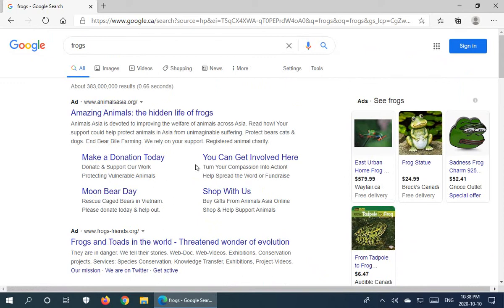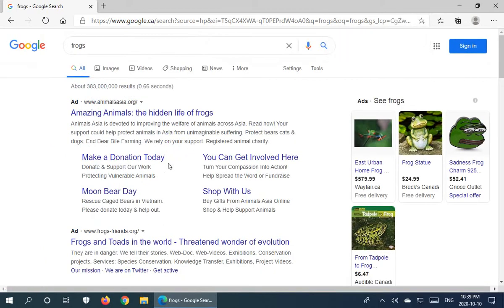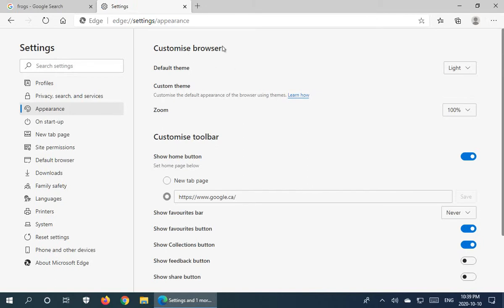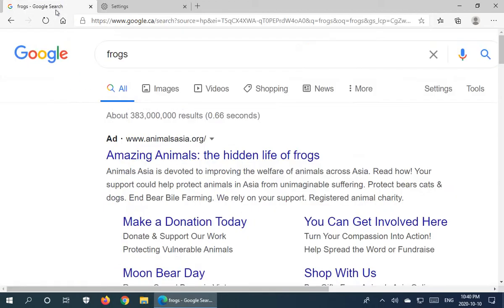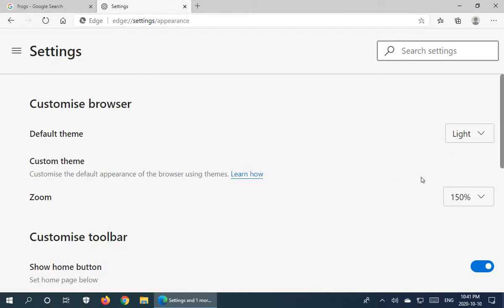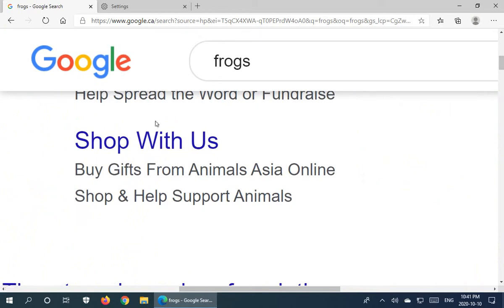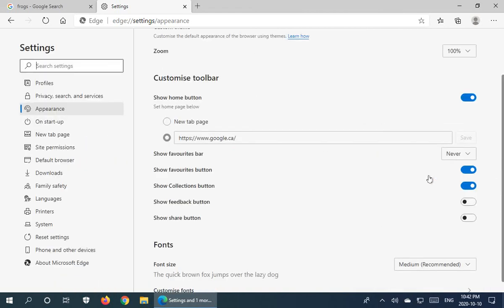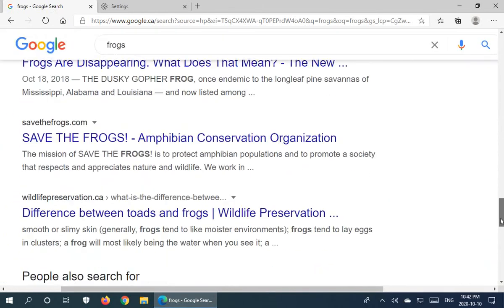✔️ Windows 10 - Zoom In and Out in Microsoft Edge - Larger Text, Smaller Text in Microsoft Edge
Microsoft, Edge, Zoom, In, Out, Large, Small, Larger, Smaller, Text, Images, Webpage